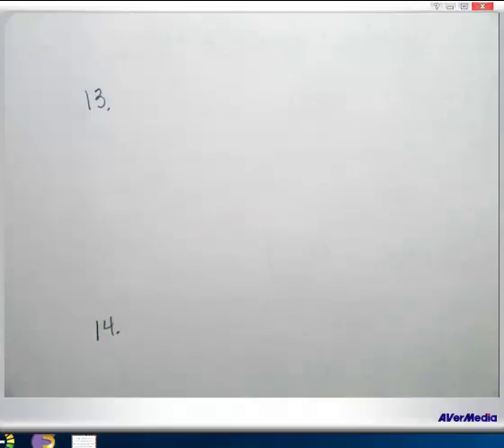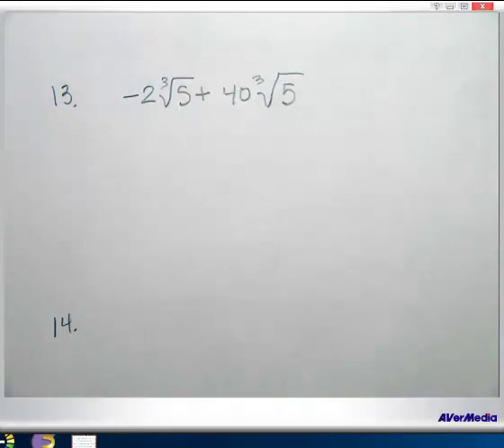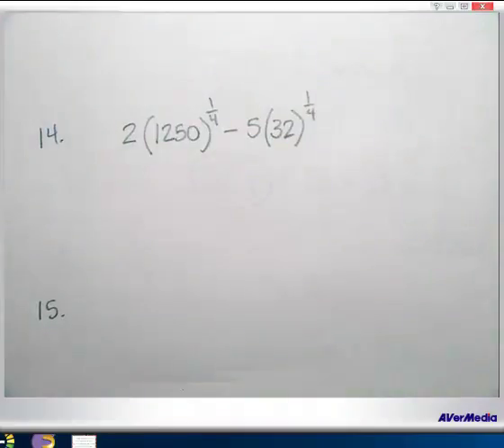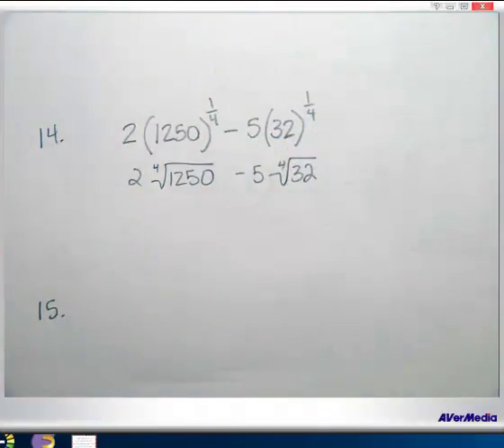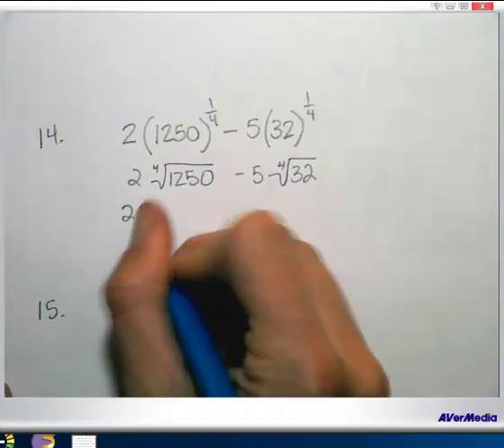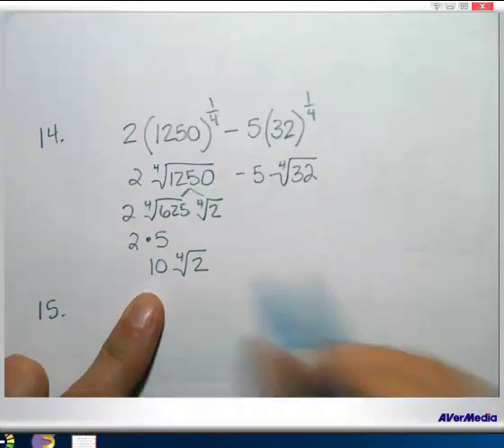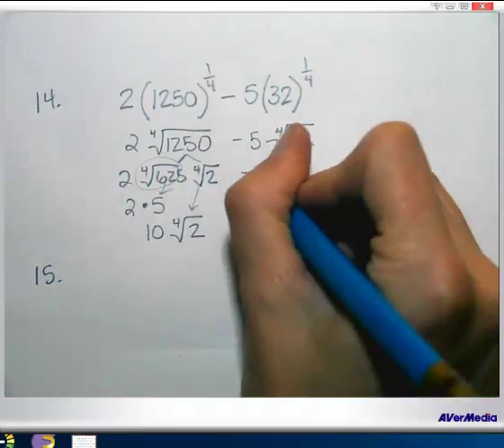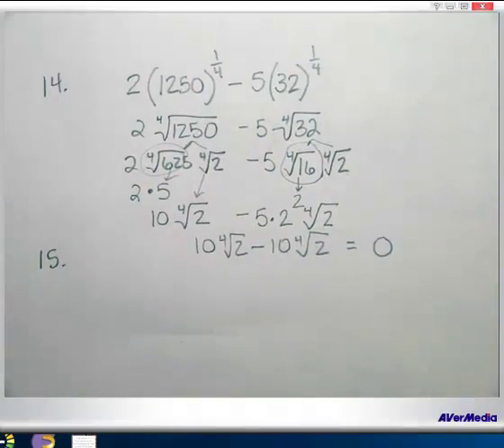Lesson 5-2 Part2 More Examples